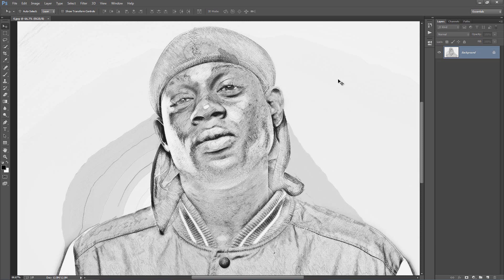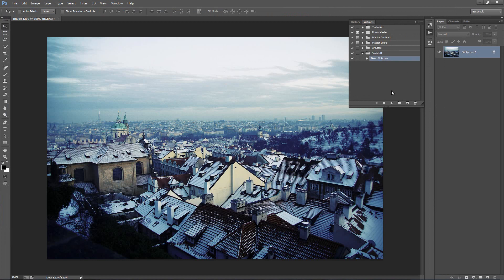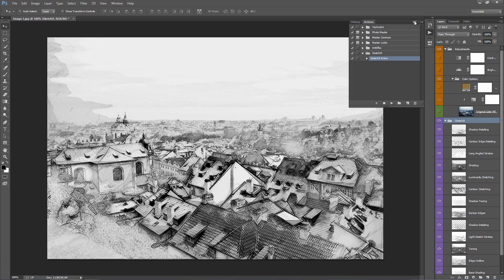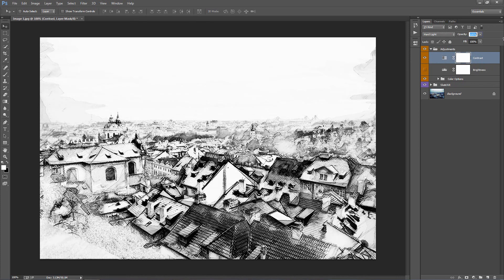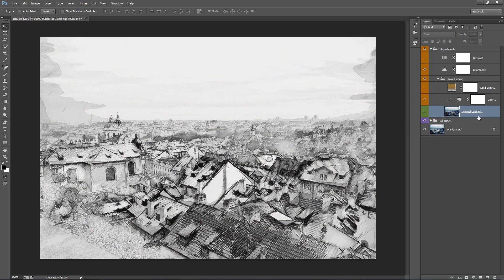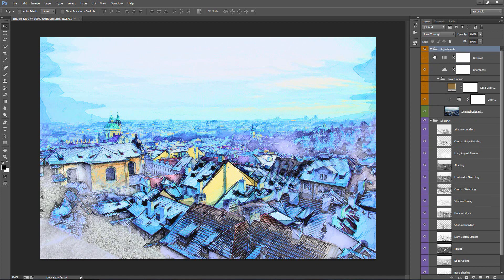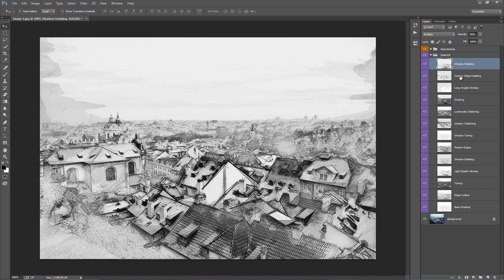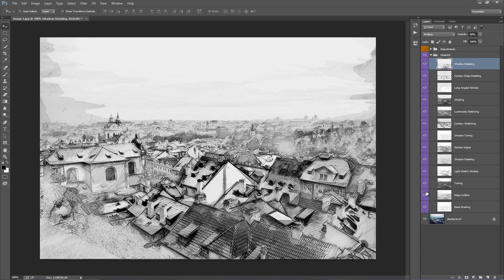Sketchit Photoshop Effect Tutorial